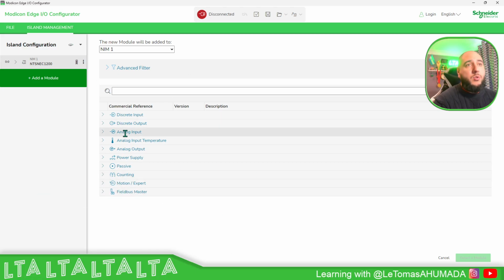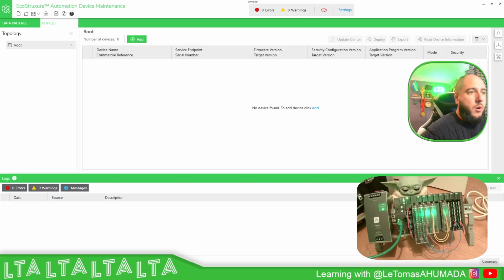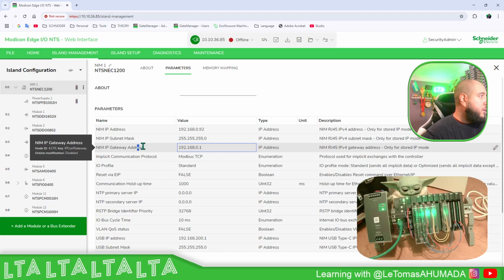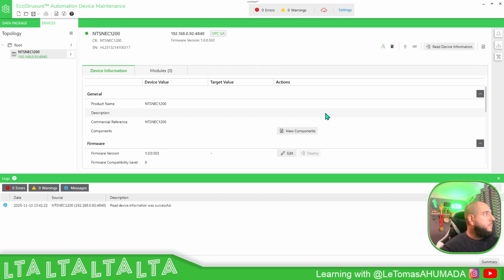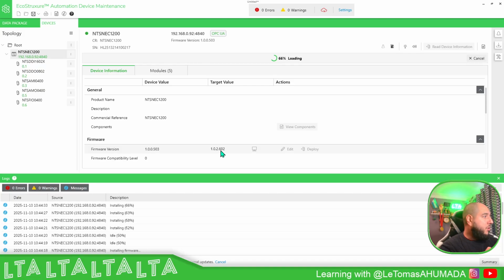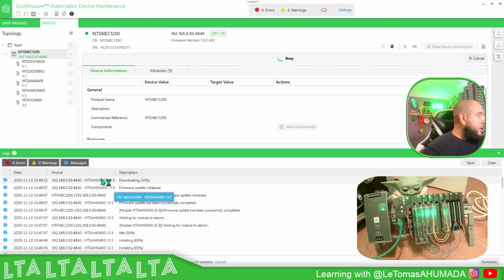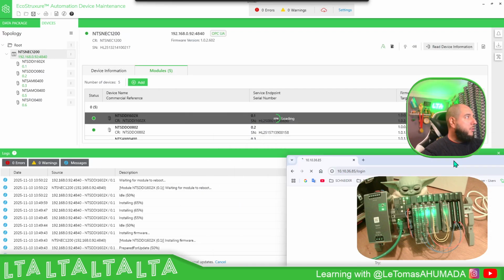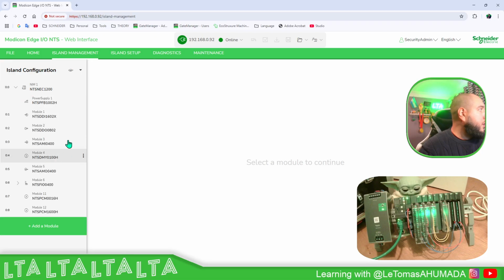Training Modicon Edge I/O NTS - What's New November 2025 (New Firmware + Software version)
Further information about the firmware and Software version please check the release note, this video shows the process to factory reset and upgrade the NIM and module firmware.